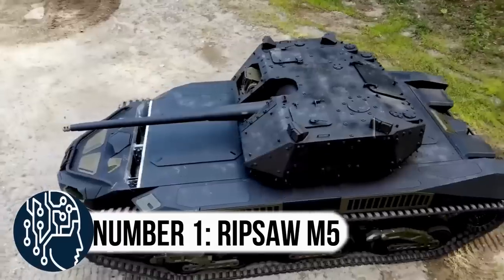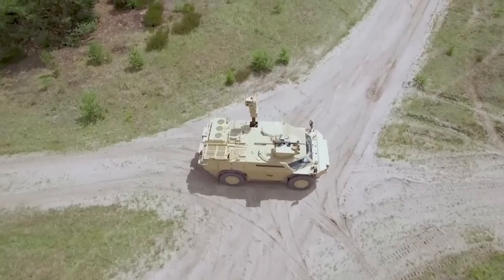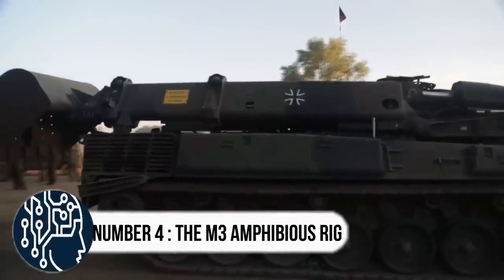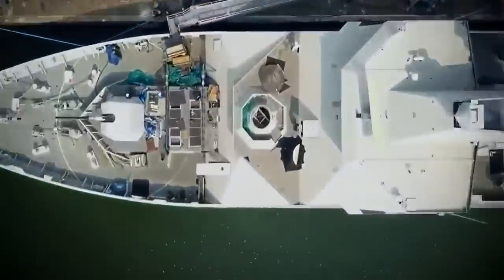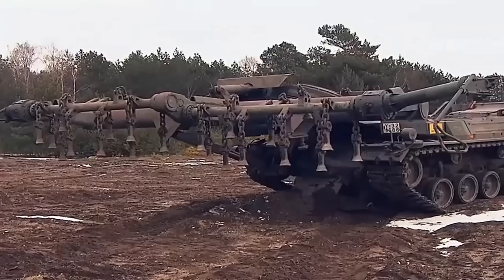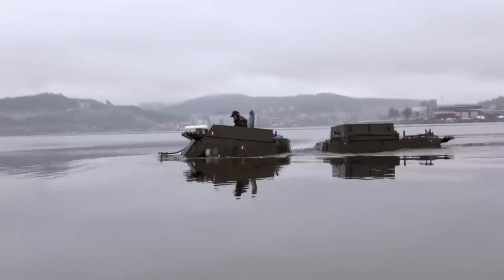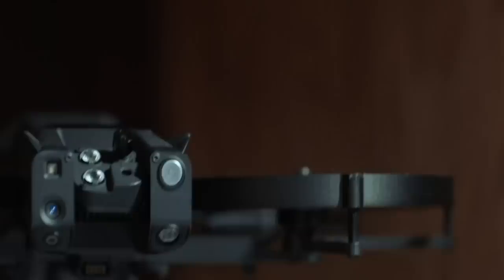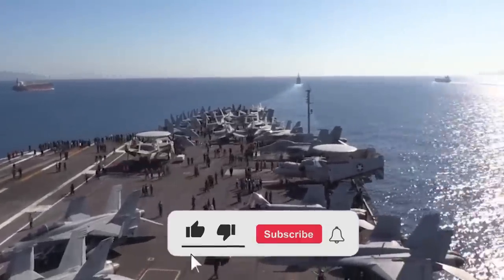10 Amazing Military Technologies You Should See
Today we are going to talk about Amazing Inventions You've Never Seen Before. Enjoy!

00:00 - Ripsaw M5
01:03 - The Fennek 4x4
02:01 - The F-35 Gen 3 Helmet
02:59 - The M3 amphibious rig
04:12 - The Millennium Gun
05:12 - The Keiler
06:03 - MIL
07:01 - The Viking BvS10
07:55 - The Lemur 2
09:00 - The USS Gerald R. Ford